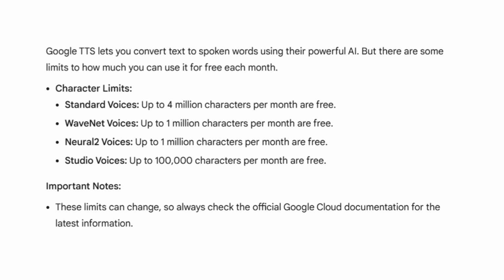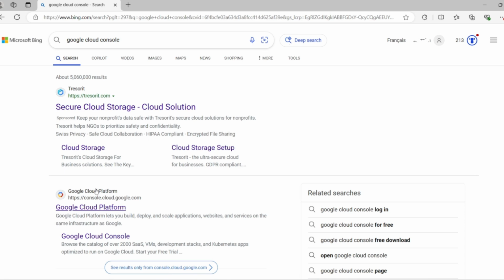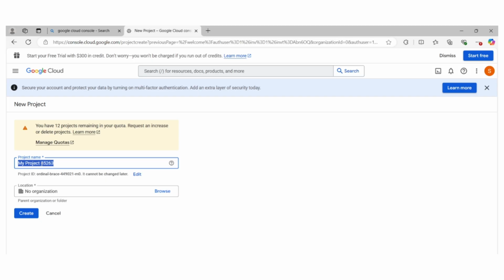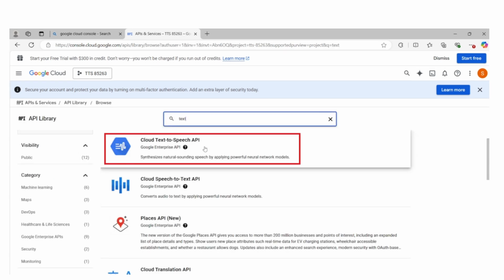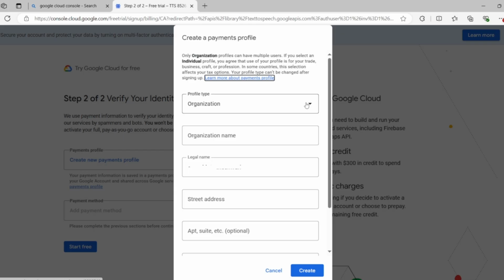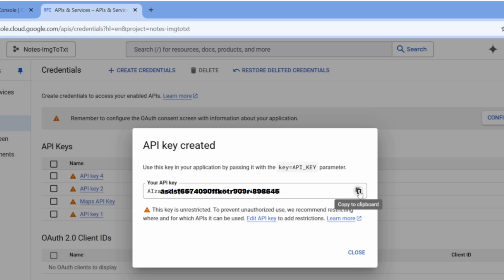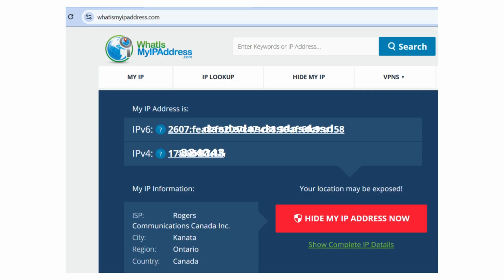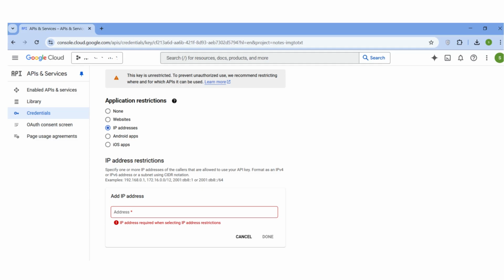How to Enable Google Text-to-Speech API and Generate an API Key | Step-by-Step Guide (2025)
Learn how to enable the Google Text-to-Speech (TTS) API and generate an API key in this easy step-by-step tutorial. Google TTS offers high-quality voice synthesis with a generous 4 million free characters per month, making it perfect for developers, businesses, and hobbyists. 🎯

🔍 In this video, you’ll learn:
1️⃣ How to create a new project in Google Cloud Console.
2️⃣ How to enable the Google Text-to-Speech API.
3️⃣ How to set up billing (required for API usage, but free if within limits).
4️⃣ How to secure your API key with IP restrictions.

💡 Pro Tip: With Google TTS, you can customize voice, speed, and pitch for various applications like text-to-audio converters, voice assistants, and more!

Perfect for beginners and developers looking to use Google TTS API.
Clear and concise steps with no prior experience required.
Avoid errors with essential tips for securing your API key.
💬 Have Questions? Drop a comment, and I’ll be happy to help!